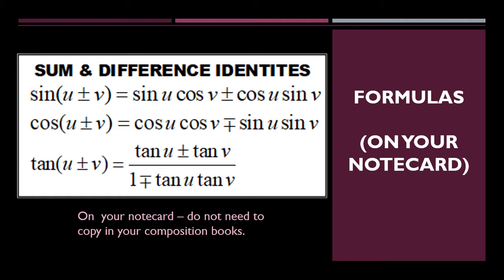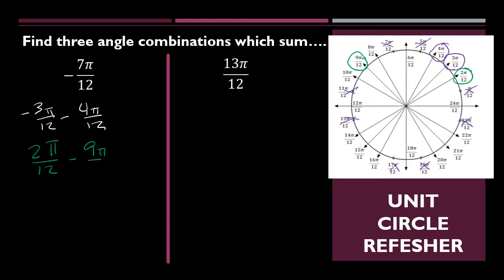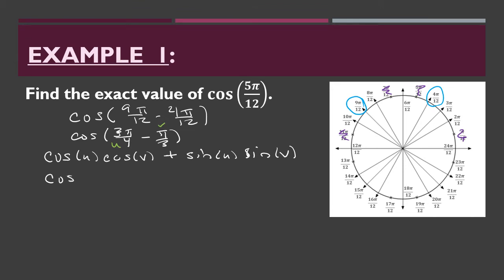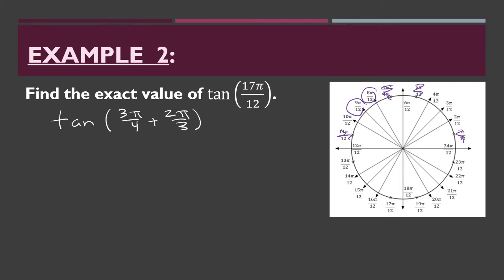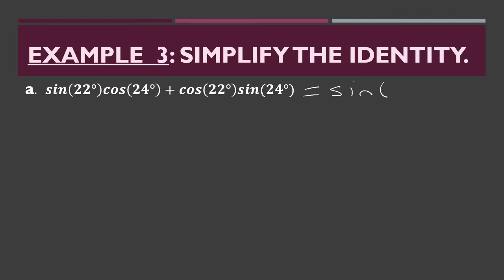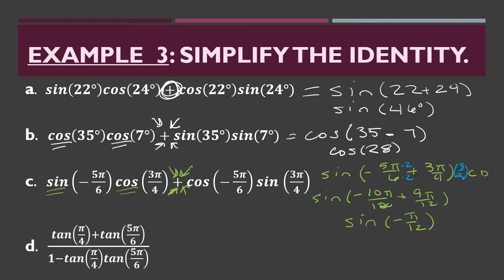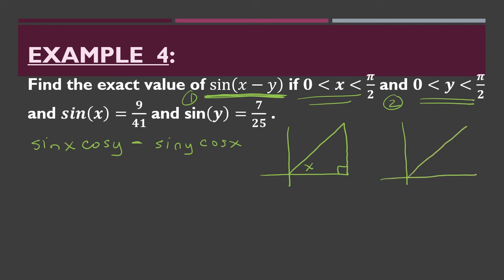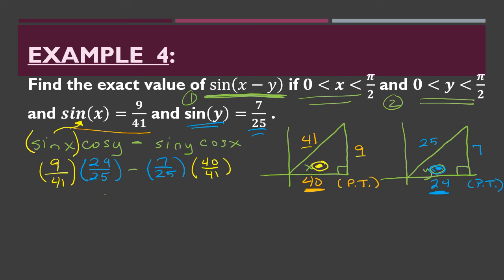Notes 4 7 VIDEO Sum and Difference JS 2020